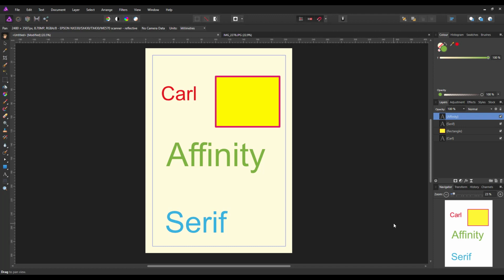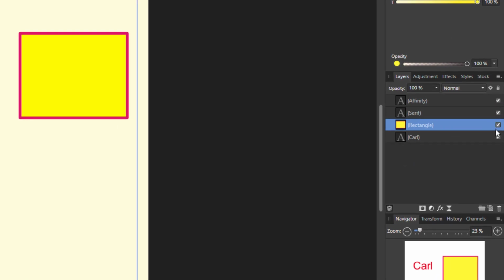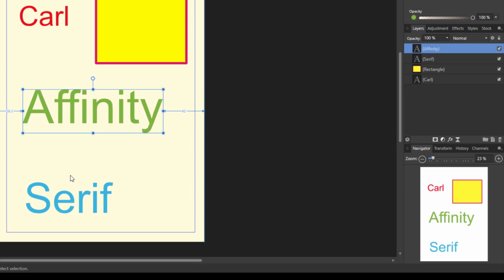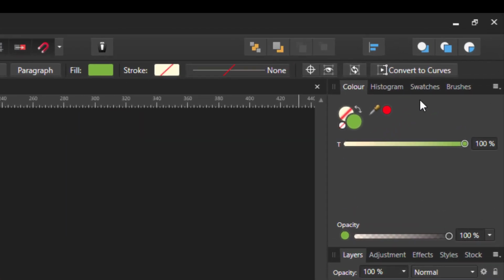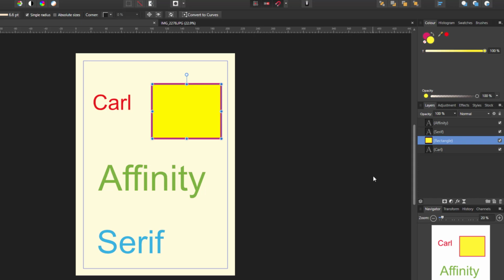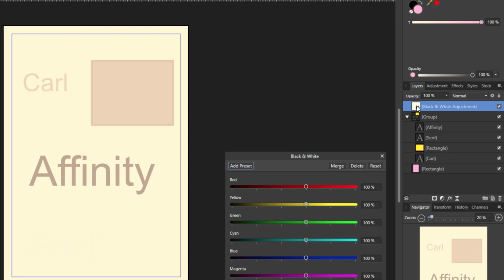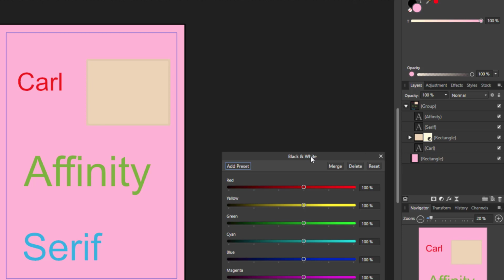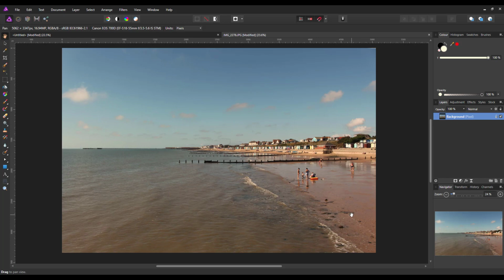Affinity Photo Designer Publisher Small Tips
Affinity Photo-Designer-Publisher -  6 Small Tips

This video has 6 small tips for Serif Affinity programs. 5 work in all Affinity programs, Photo, Designer and Publisher (beta). The last one works in Affinity Photo only.

Tip 1 - Isolating Layers
Tip 2 - Keyboard short cuts to moving layers in 1 or 10 pixel steps
Tip 3 -  Keyboard short cuts to zooming in or out in 1 or 10 % steps
Tip 4 - Positioning layers above, below or inside selected layers
Tip 5 - Moving layers inside (or outside) a group structure
Tip 6 - Keyboard shortcut to straighten horizons